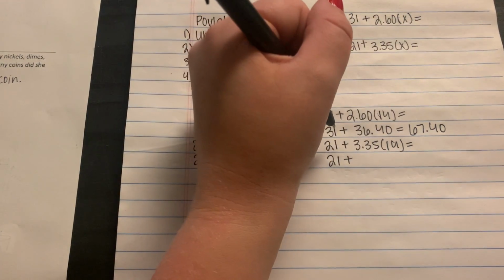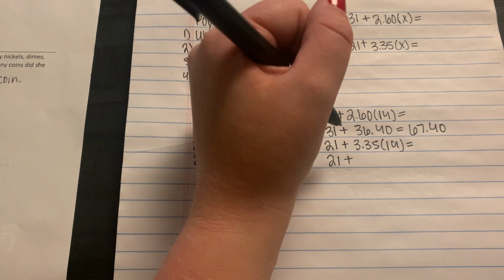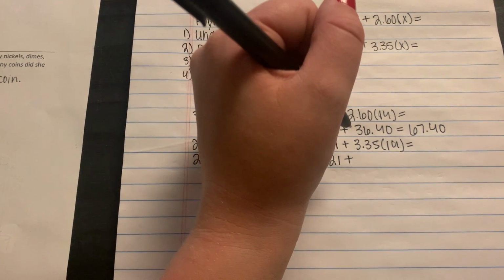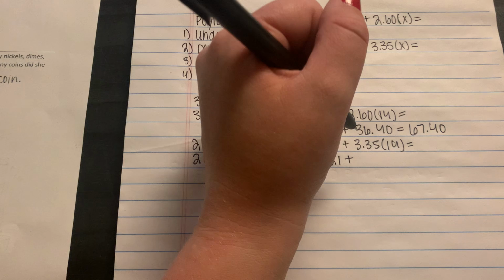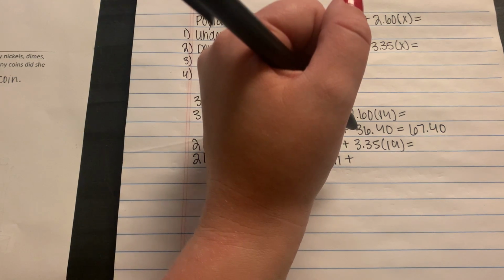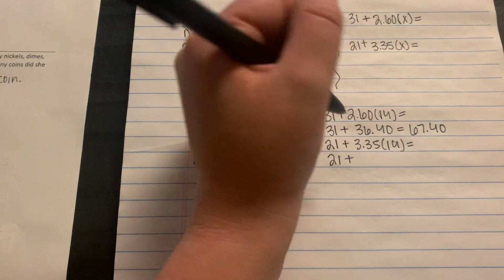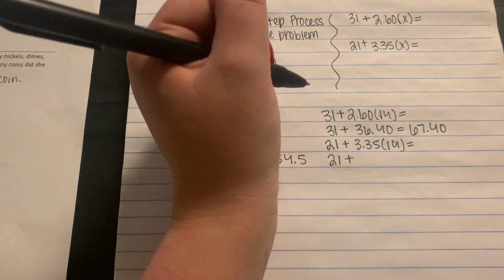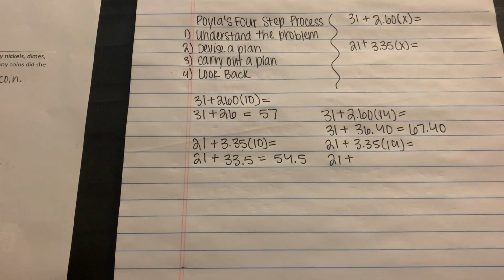Poyla’s Four Step Process on a Word Problem